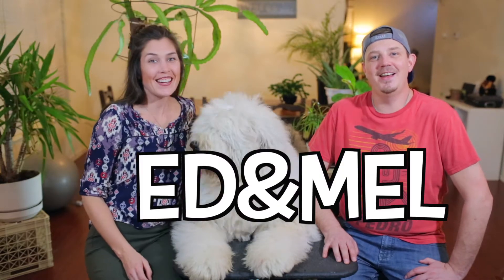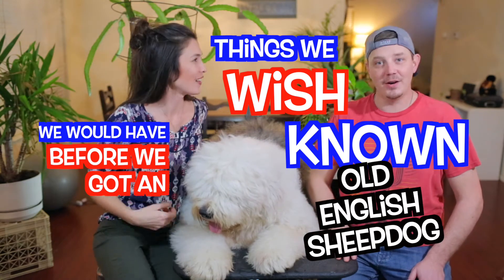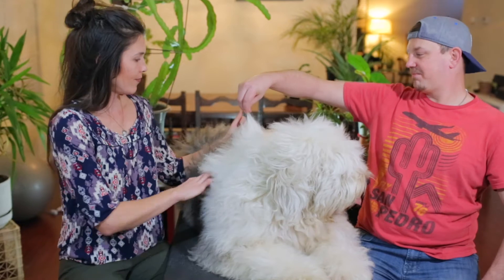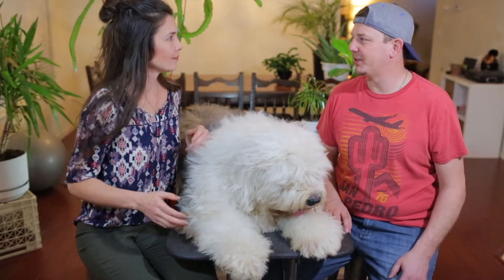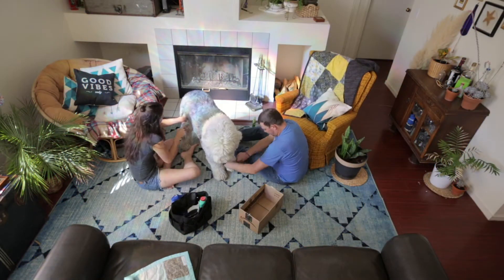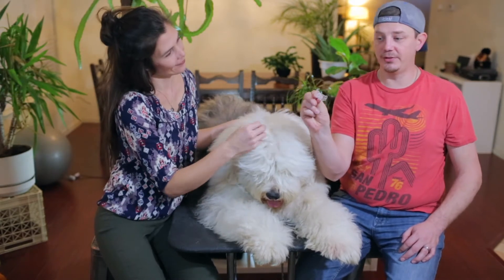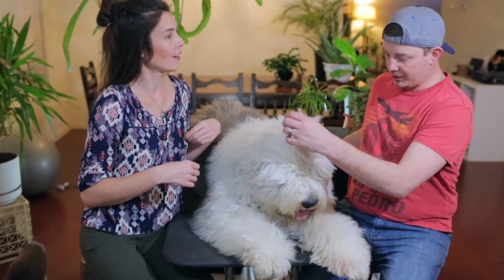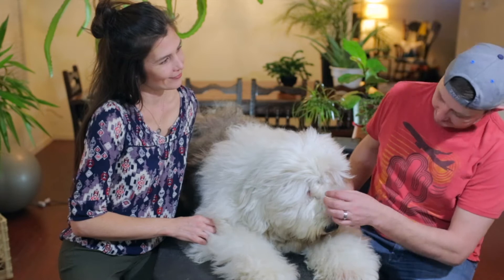Long Hair Hazards┃Wish We Would Have Known BEFORE getting an Old English Sheepdog┃Ed&Mel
Welcome to the Series of videos all around the topic:

Things we Wish we would have known BEFORE getting an Old English Sheepdog!

This video is explaining how Old English Sheepdog's long hair can be a hazard. It is a super short, funny video starring ourdogWallace!

We would love to answer any questions you may have about this video or any questions we can answer regarding Old English Sheepdog's (or any dog for that matter!);  please ask them in the comments below!

'No-Pull' Hair ties

Equipment we use & LOVE:

Camera: Canon 5D Mark iii
Canon 5D Mark ii